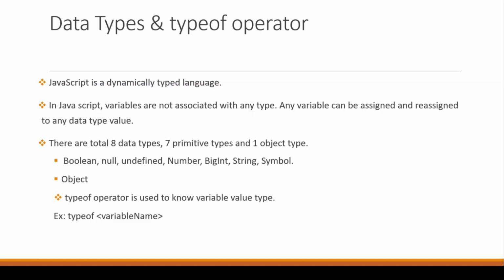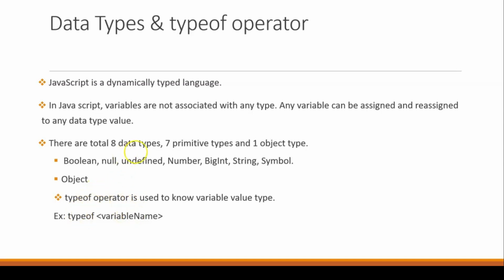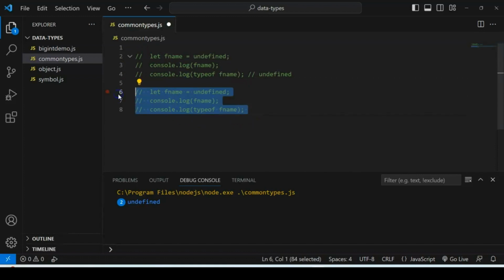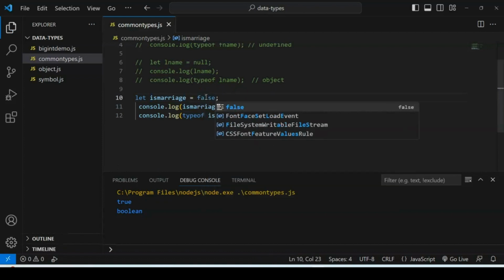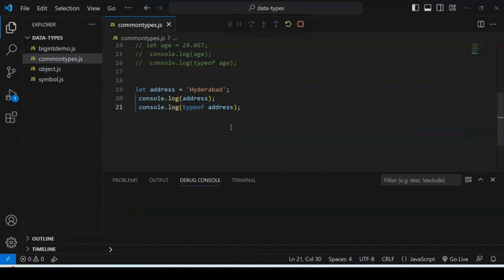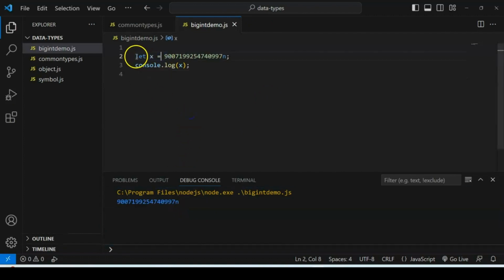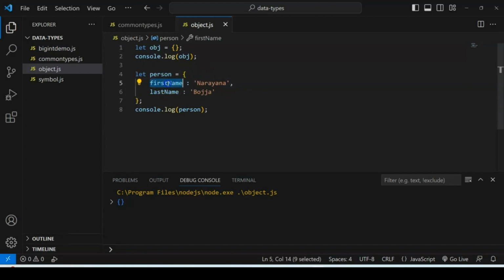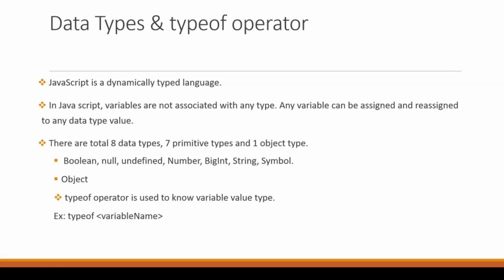3. Data types & typeof operator in javascript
Data types in Javascript, How typeof operator in javascript.
Difference between undefined and null in javascript.